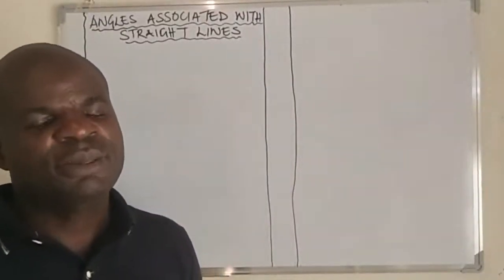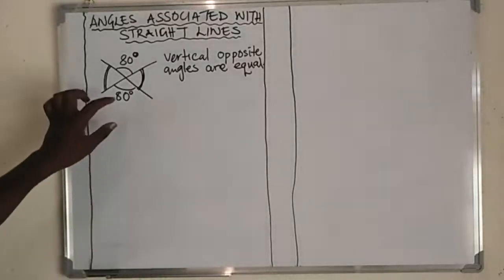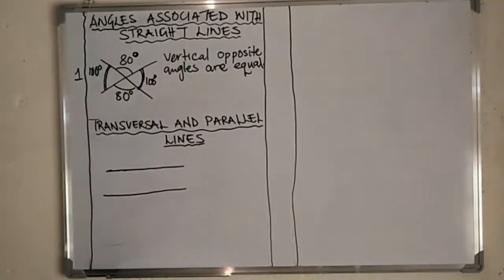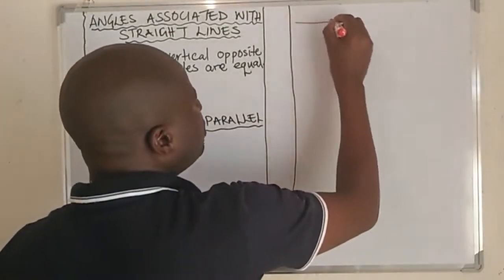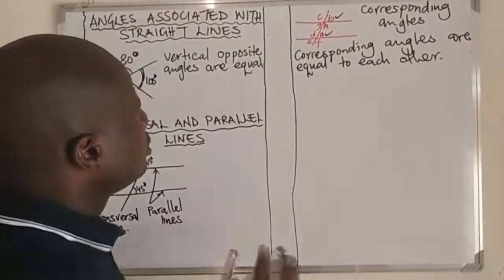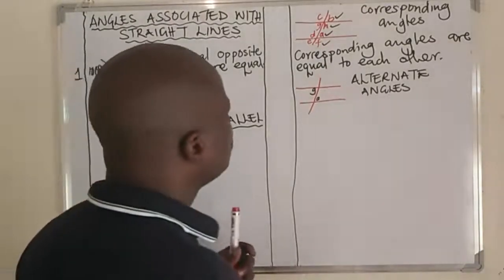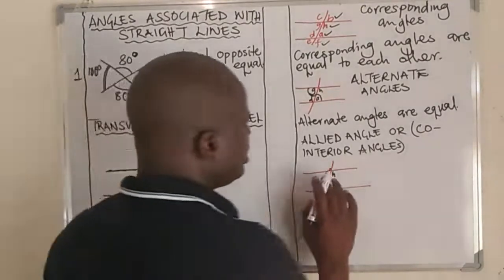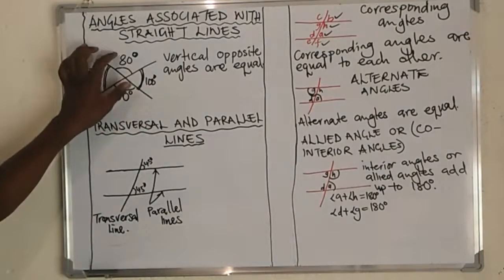Angles associated with straight lines